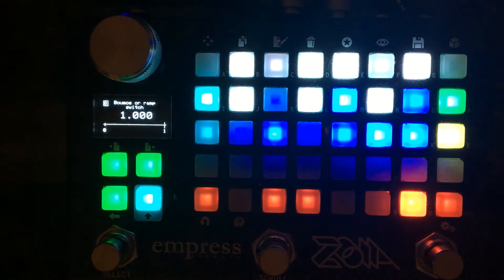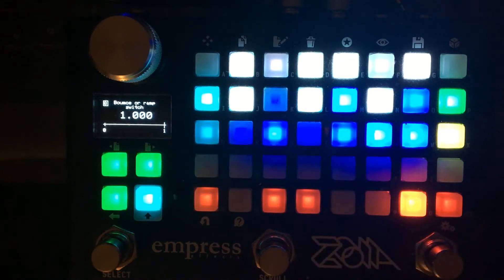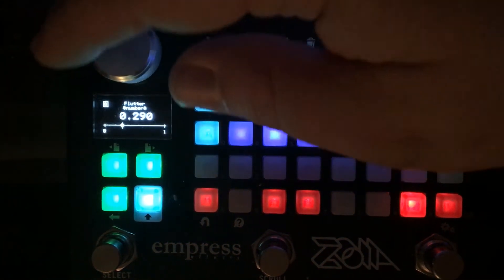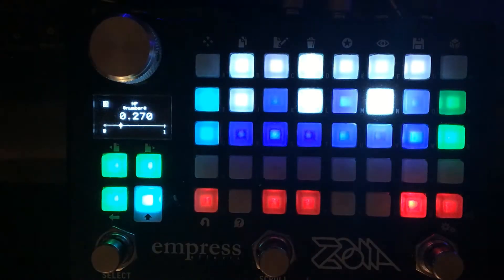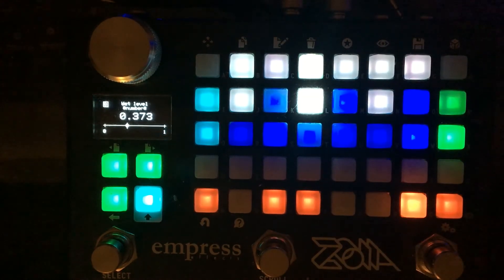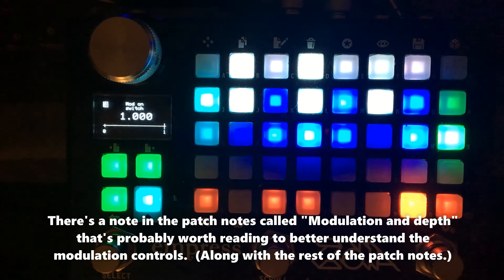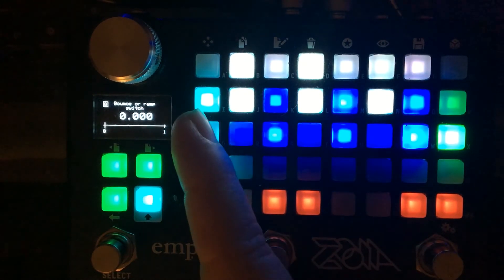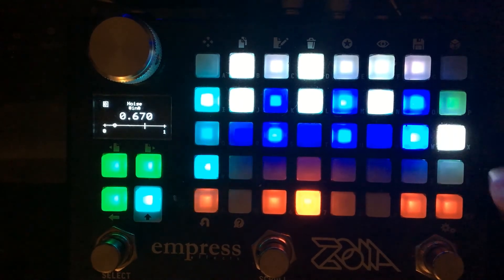Empress ZOIA patch demo and walk-through: "Degenerate gain -- lo-fi generator"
The mic on my phone didn't do this patch a lot of favors.

A special thanks to my patrons on Patreon for their support: Rob Flax, Stepan Grammatik, brockstar, Mats Unnerholm, D Sing, Will Scott, drew batchelor, Miguel, Steve Bragg, Joab Eastley, Tomi Kokki, Mitch Lantz, Ben Norland, Daniel Morris, Roman Jakobej, Mark Crosbie, Steve Codling, and Timothy Cleary!